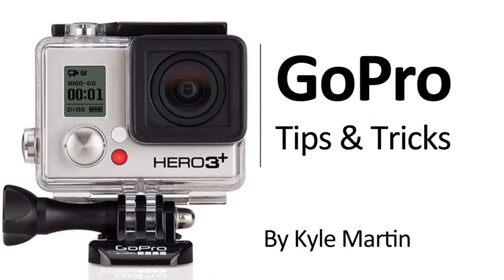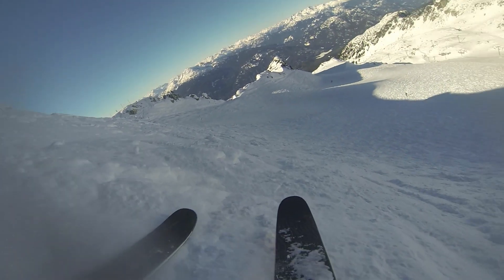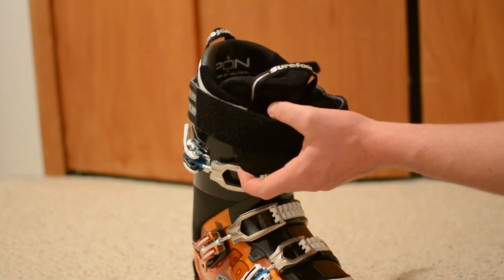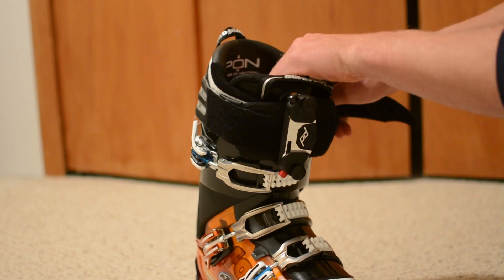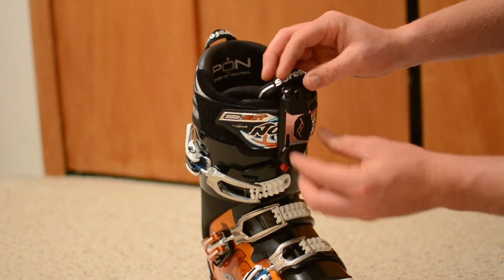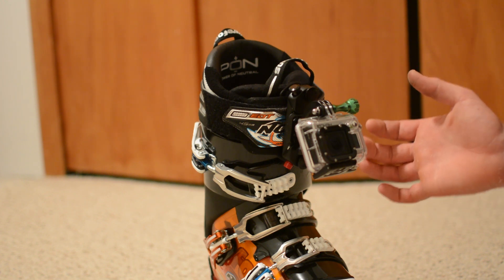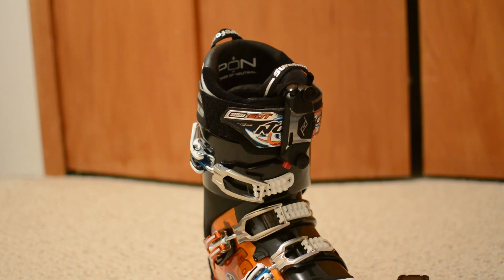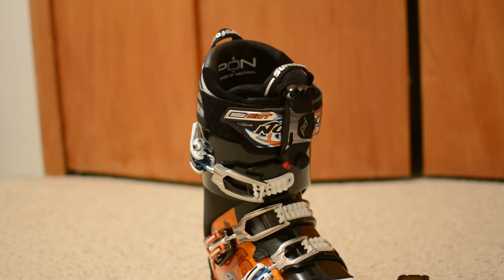Peak Design POV Kit Ski Boot Mount: GoPro Tips and Tricks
In this GoPro tips and tricks video I show how you can mount a Peak Design POV Kit on to a ski boot. This is a really, really cool mount which gives a awesome point of view.